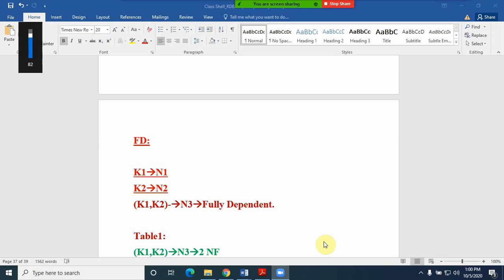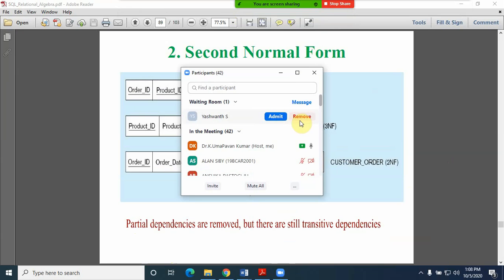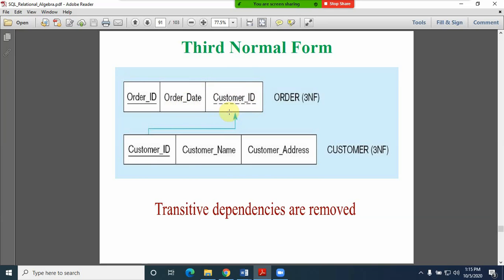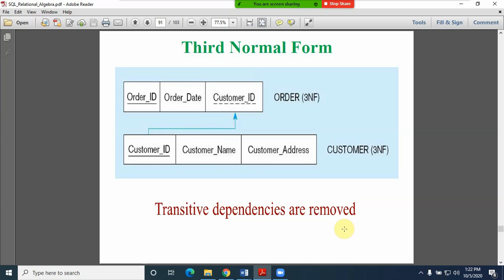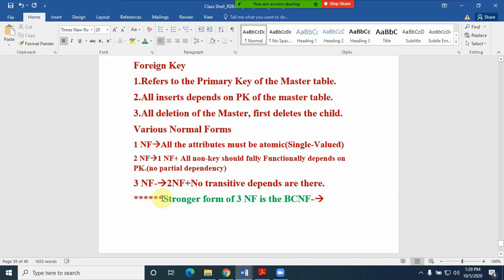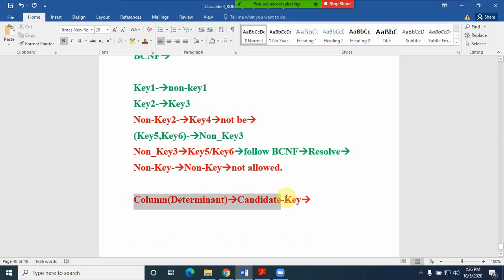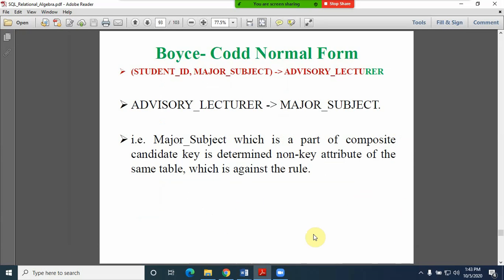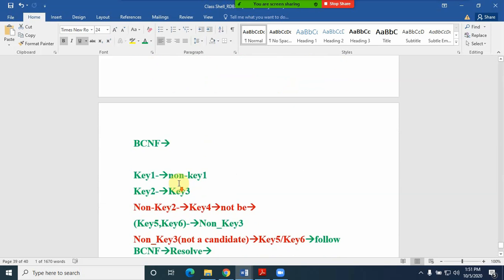Third and Boyce-Codd Normal Forms in RDBMS with examples.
3 NF and BCNF with Examples in RDBMS.